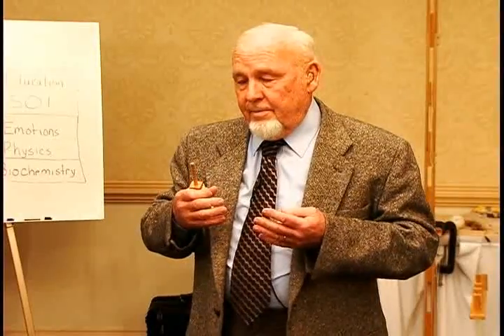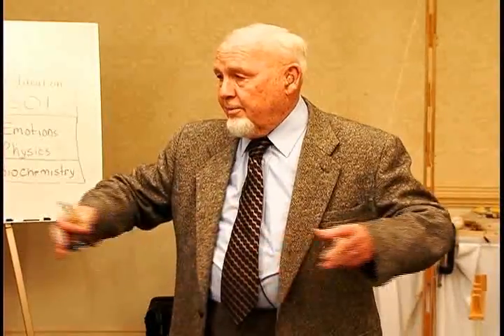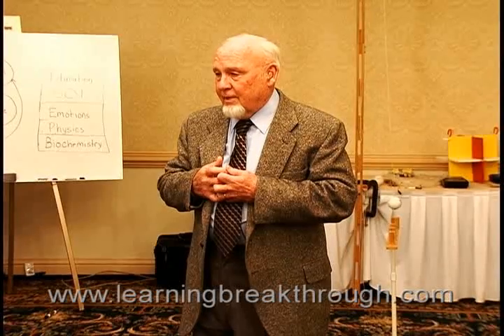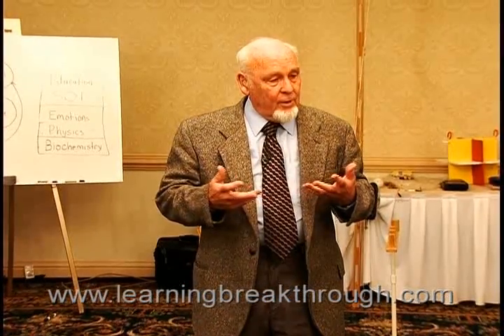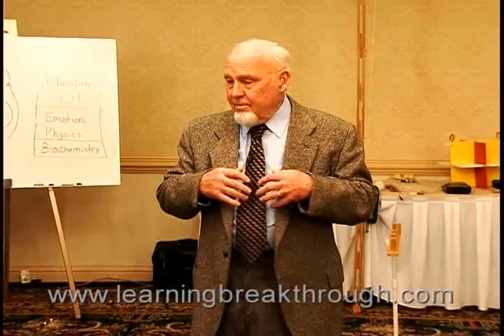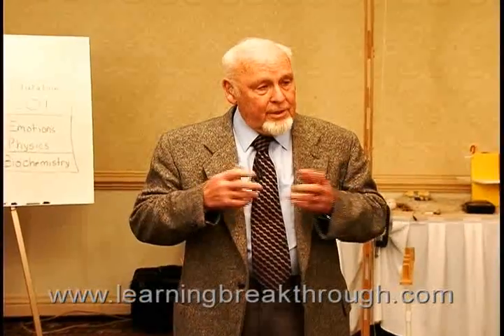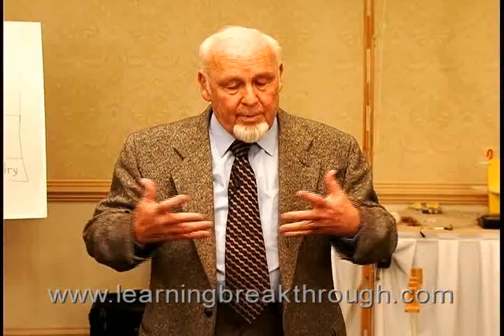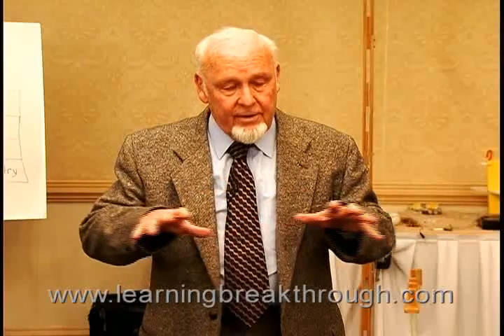Seminar Vestibular Time Space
Representation of vestibular system and motion effects on the brain. Resolution of the space and time connection to the two hemispheres of the brain.